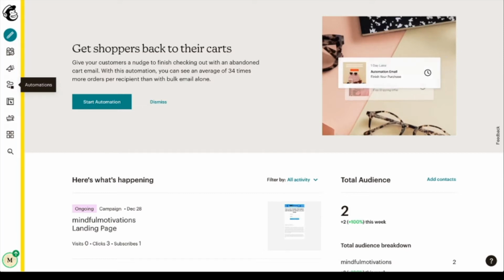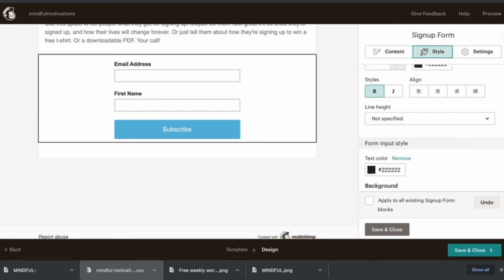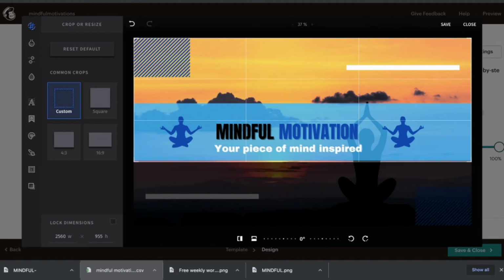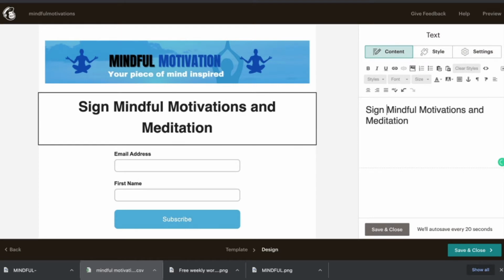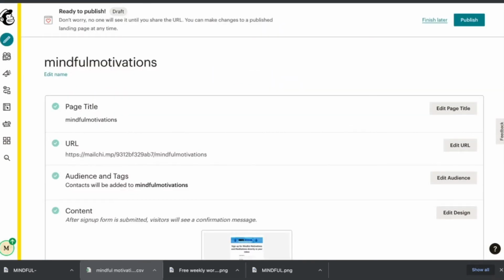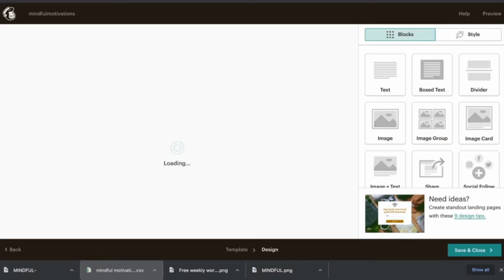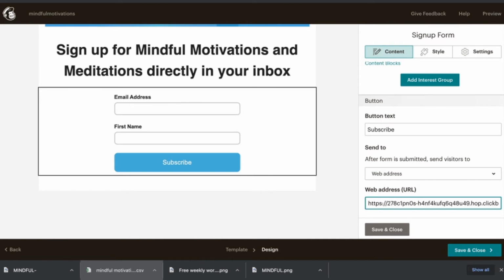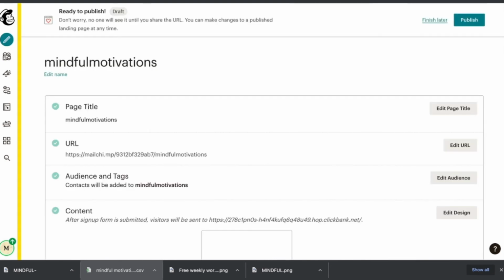🟣Build your own monetised youtube channel - Part 2 - Mailchimp, Funnel, and Affiliate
Create a Sales funnel in 5 minutes - Build your own monetised youtube channel - Part 2 - Mailchimp, Funnel, and Affiliate

This series is all about:
- Part 1 - Setting up a brand new youtube channel,
- Part 2 - Adding a basic affiliate marketing funnel
- Part 3 - Linking up a few social media accounts,
- Part 4 - Adding voice - Text 2 Speech
- Part 5 - Publishing your first video

Content:
0:00 - Intro
0:33 - Mailchimp
1:11 - Landing page
2:30 - Clickbank
3:10 - Hoplink
4:00 - Redirect
4:11 - Disclaimer
5:21 - Channel links
5:38 - Link
6:00 - Outro